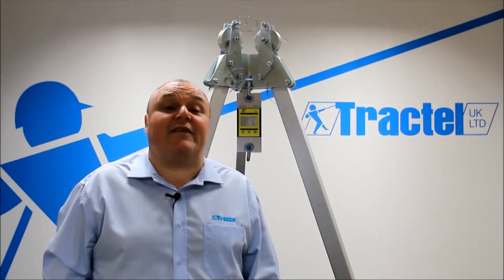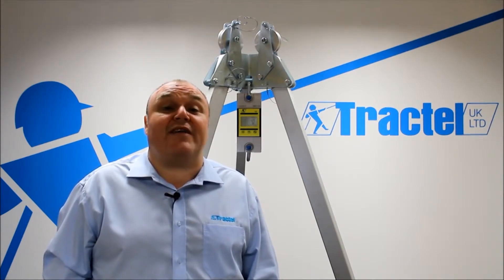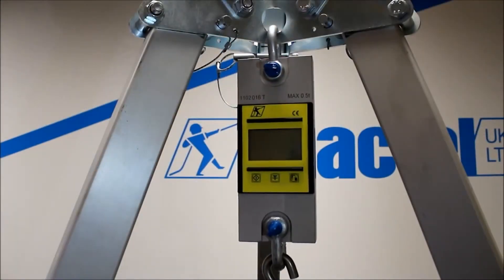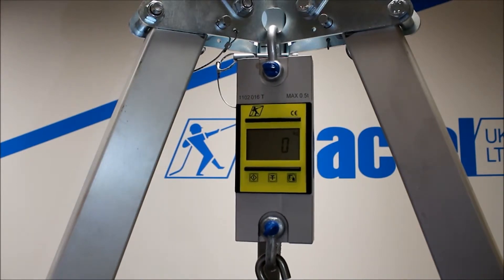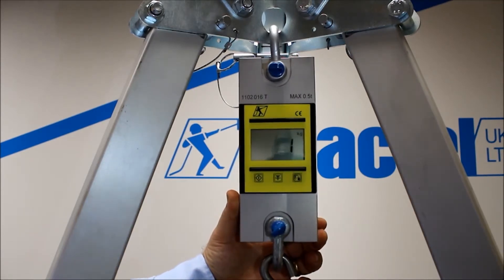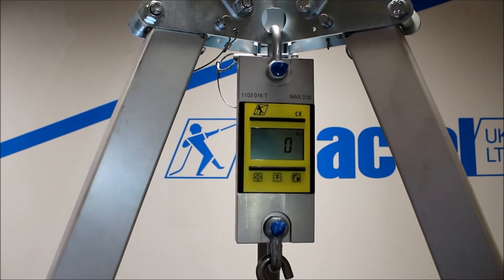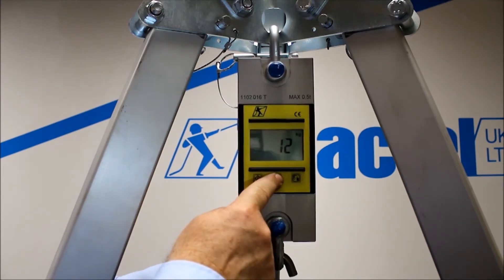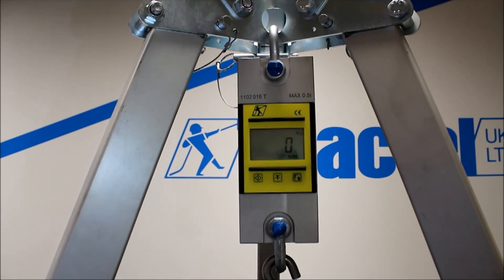TRACTEL DYNAFOR LLZ